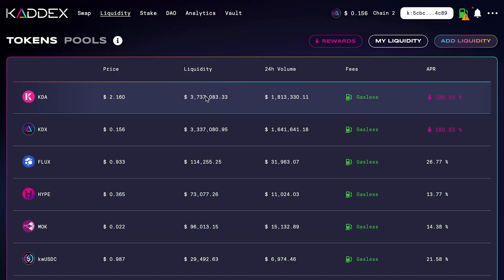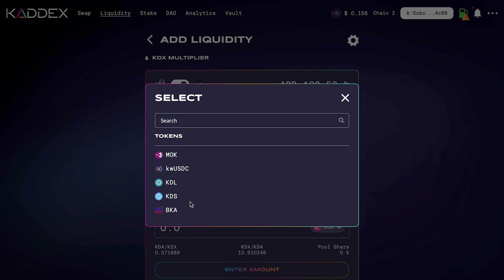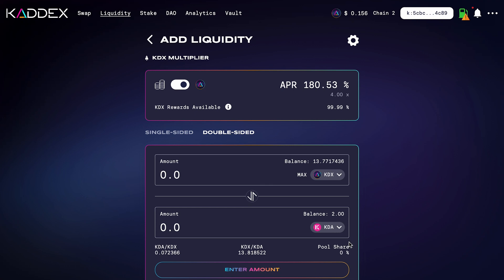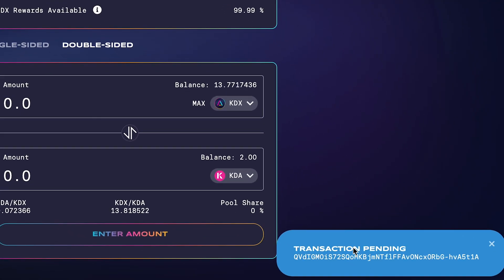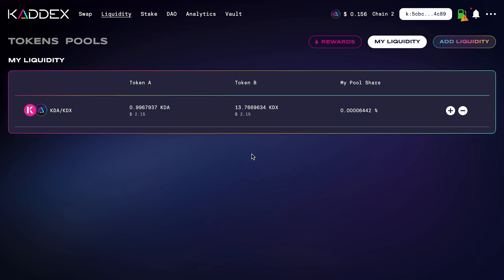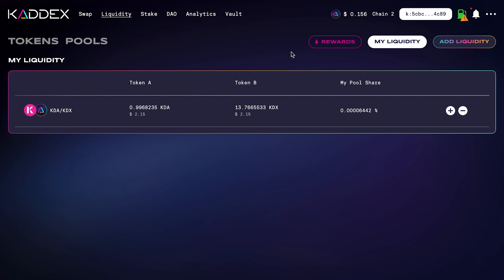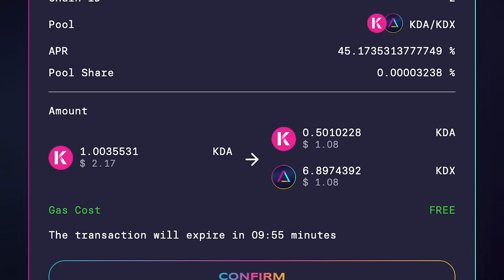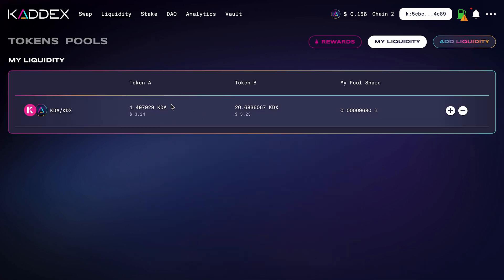How to Provide Liquidity on Kaddex (Single + Double sided) - Kadena KDA Tutorial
How to provide liquidity with single or double sided liquidity on Kaddex to earn KDX tokens up to 173% APR

(These videos are to educate and show new small cap altcoins, not all coins are going to make you guaranteed money, I am not a financial advisor, PLEASE DO YOUR OWN RESEARCH BEFORE BUYING ANYTHING)